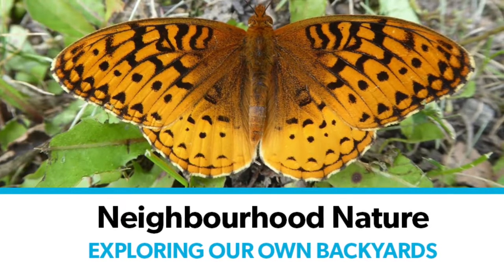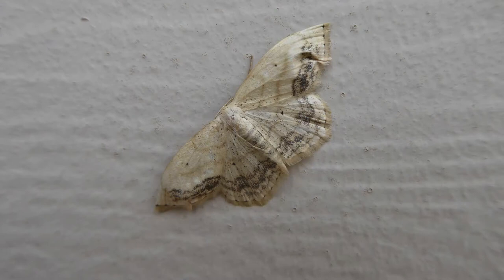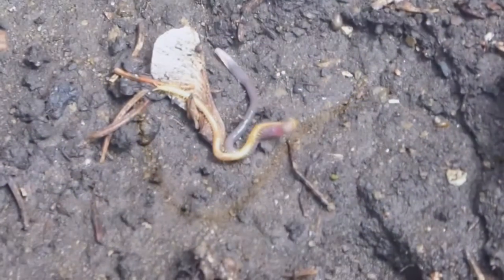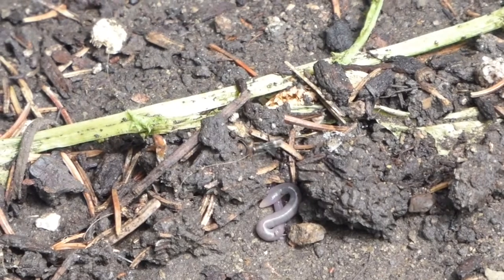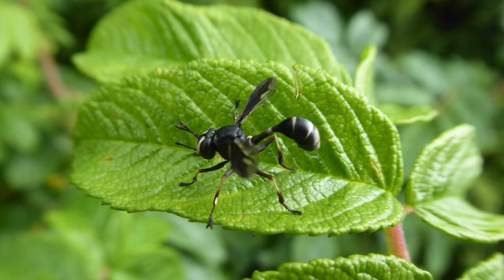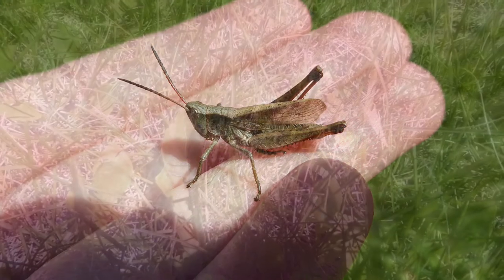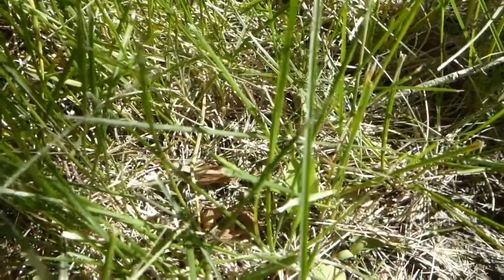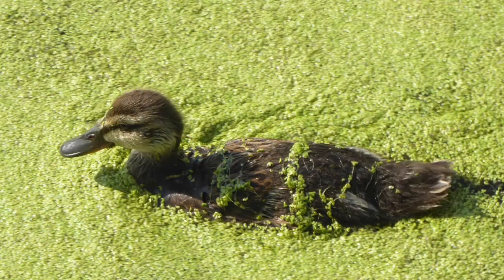Neighbourhood Nature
Have you ever seen a dramatic battle between a soil centipede and an earthworm? All this and more in this week's Neighbourhood Nature.